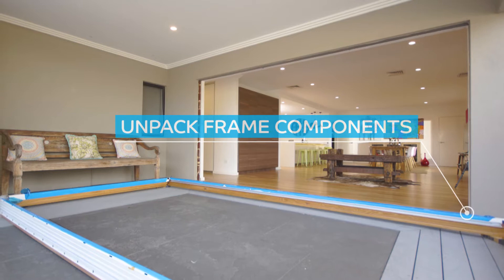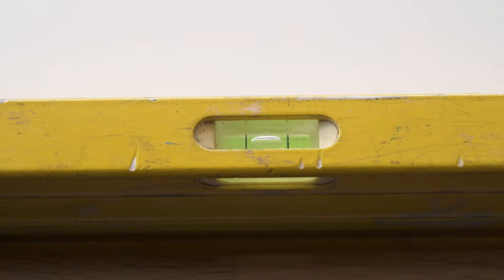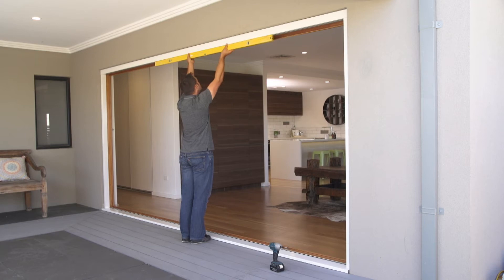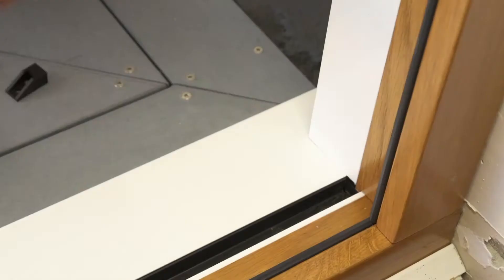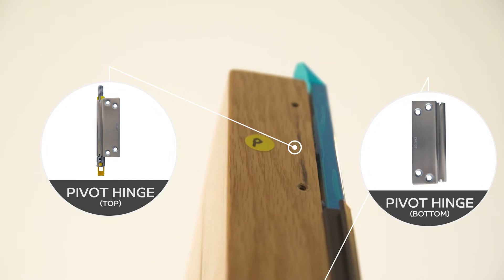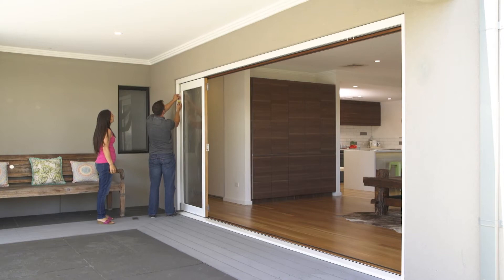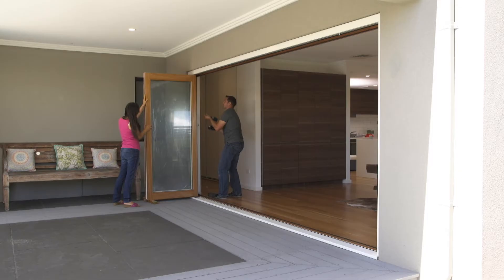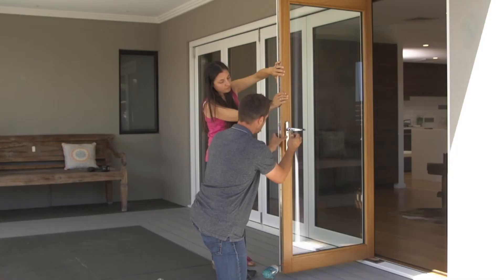Nufold Installation Video